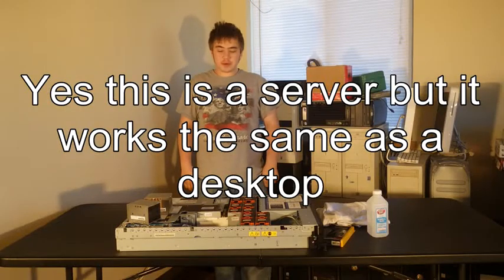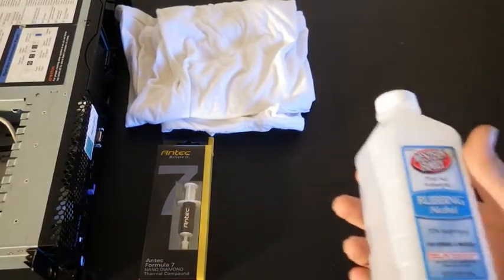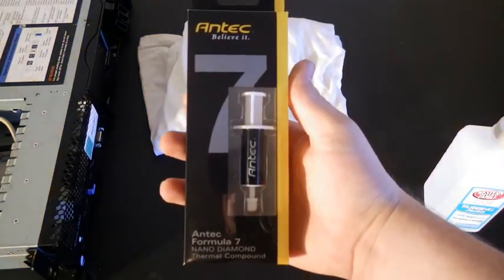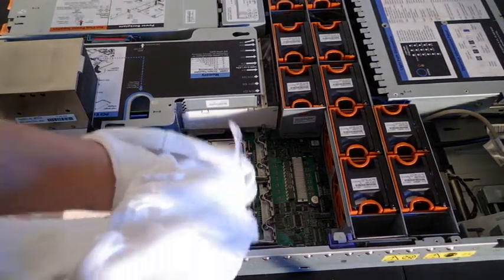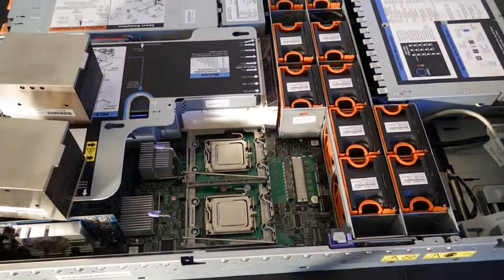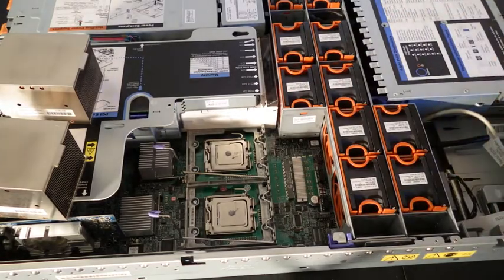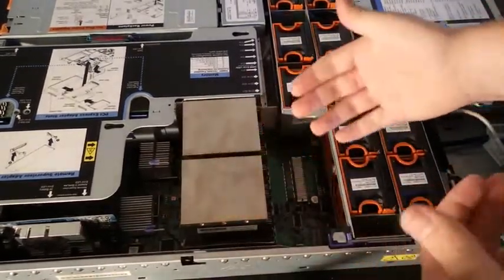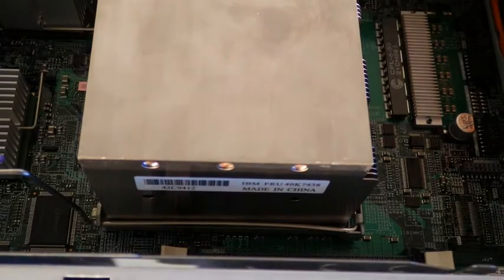Thermal Compound: How To Apply It, What It Is, Why You Need It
This video discusses thermal compound and illustrates how to apply it to a computer processor.